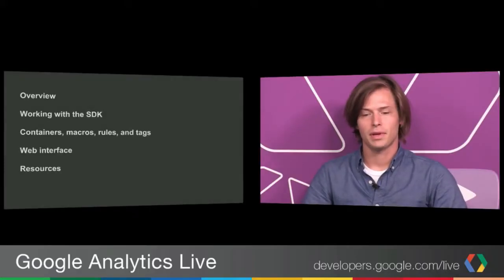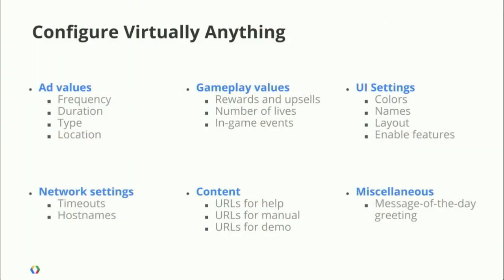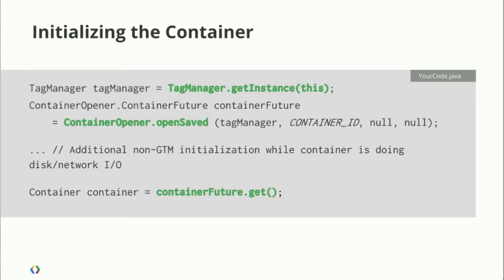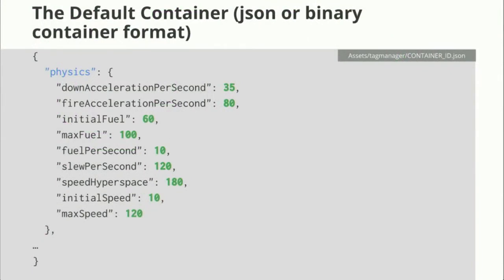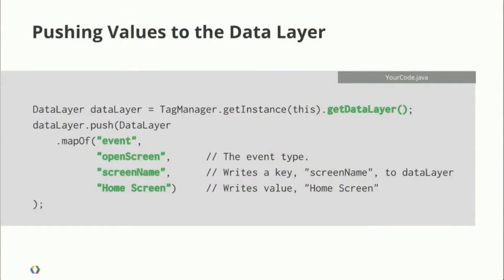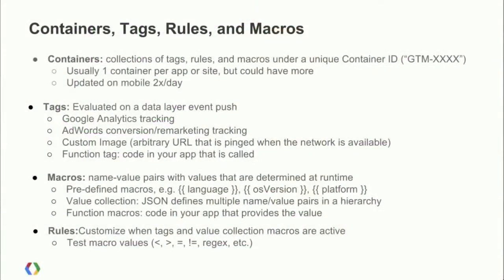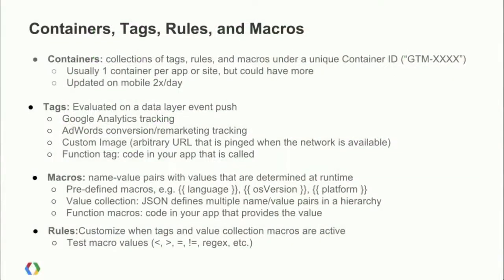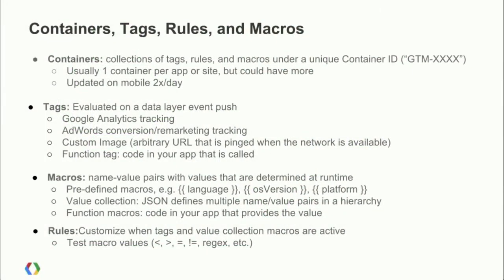Behind the Code: Google Tag Manager for Mobile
Technical Lead Neil Rhodes and Developer Programs Engineer Andrew Wales discuss how Google Tag Manager for Android and iOS enables a more powerful and flexible approach to app development and analytics.